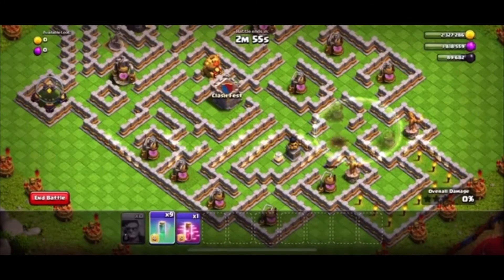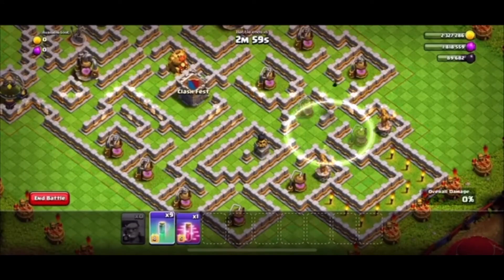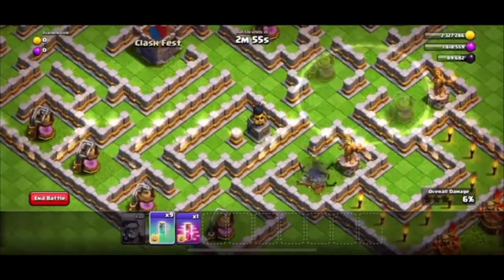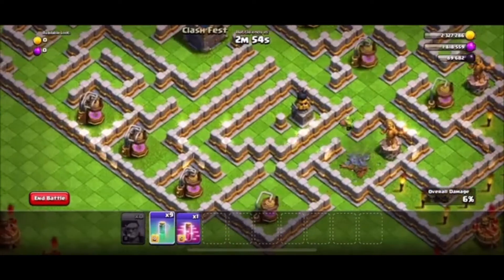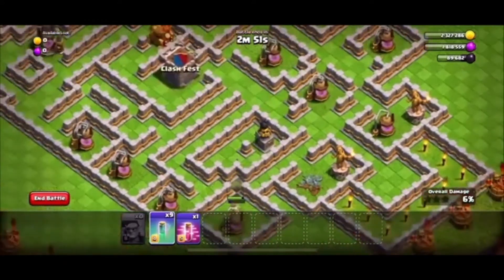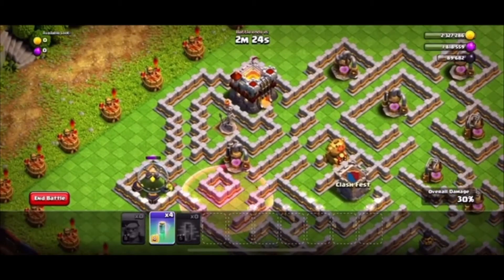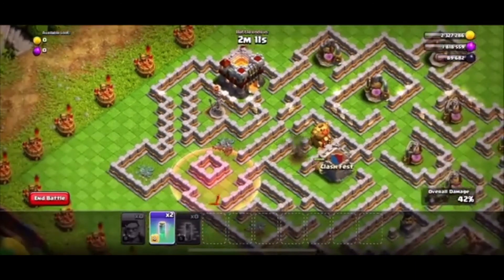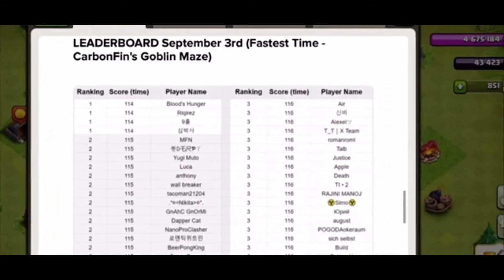How pros got THE FASTEST time on the goblin maze challenge!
This is how a lot of leader board runs were made, whilst I don't know if this is exactly what the top two finishers did, from my many attempts I determined that 1m 7 should be possible with this strategy, and a massive gauntlet full of luck. I realize the event is over, but I thought it might be interesting to see how the best runs were made since all of the YT videos I came across sucked... (maybe also because I didn't want people to see this, get a better time than me, and get the tickets. but that's neither here nor there :P ). Sadly I couldn't quite win it myself.